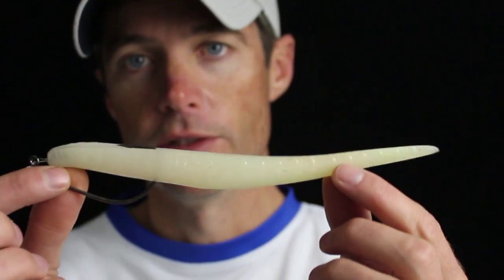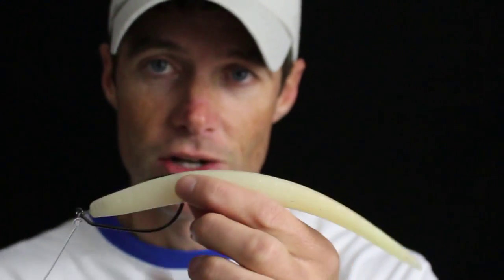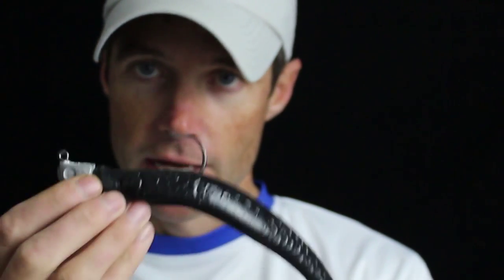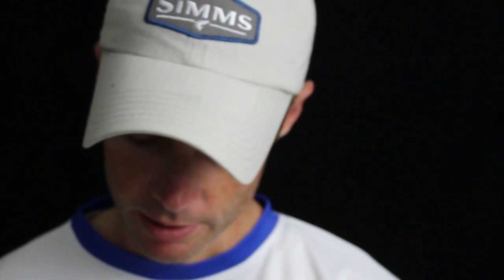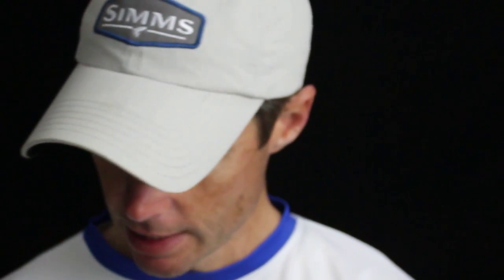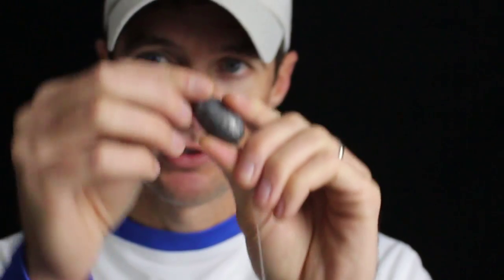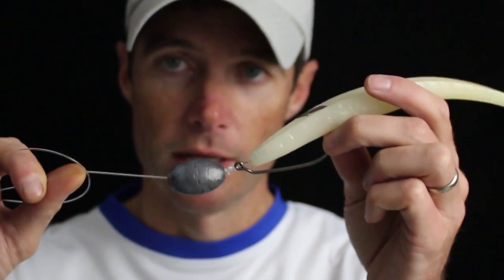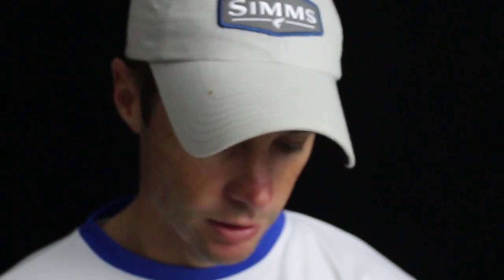Hogy Eels with Capt TJ Cheek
Georgia fishing guide, Capt. TJ Cheek explains some of his favorite ways to rig the Hogy 10 inch and 7 inch Original Eels. From using Hogy jig heads to swim bait hooks, to a knocker rig, TJ covers what colors he uses and when, species that he targets around St. Simons Island and Jekyll Island, and presentation styles. You can find out more about TJ